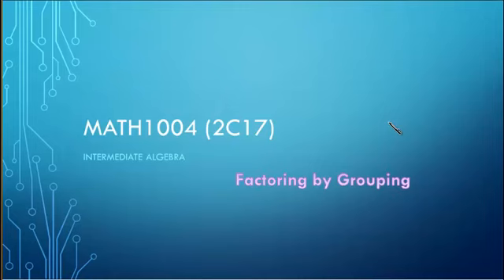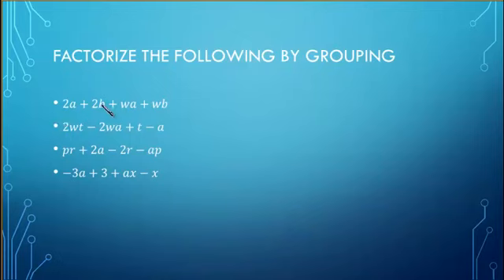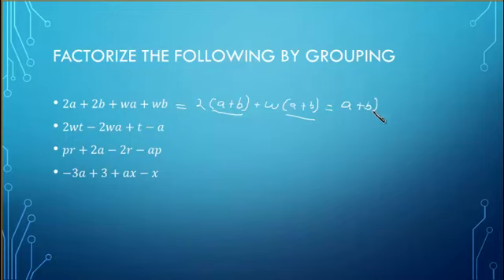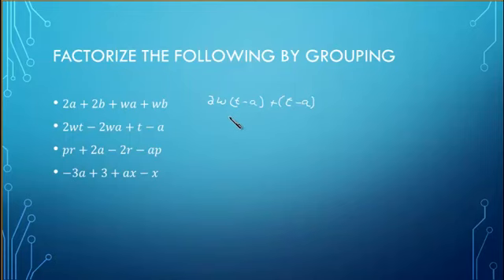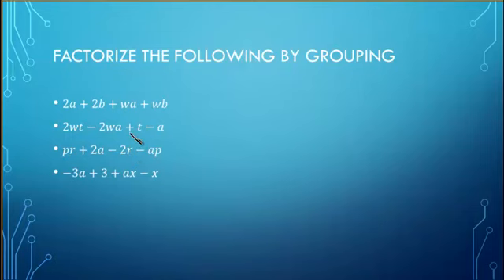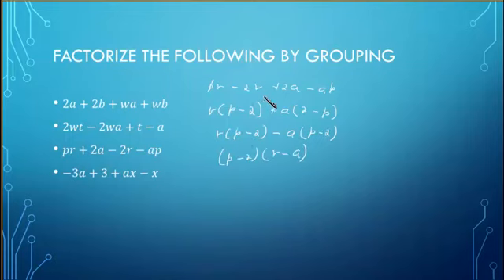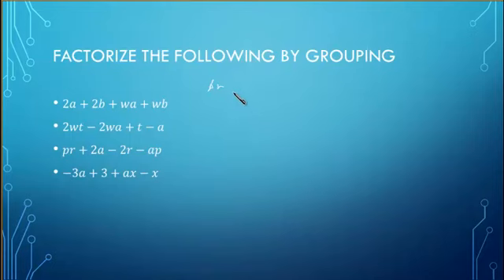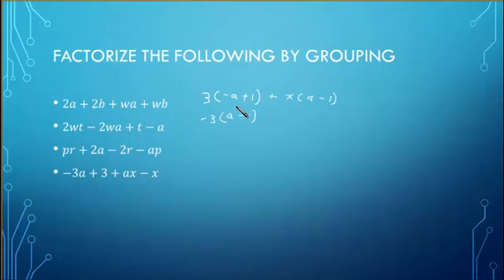Factoring02Grouping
In this video we carry on looking at using the distributive law and greatest common factors to factorize algebraic expressions. However, with the added twist of having to group portions of the expressions.